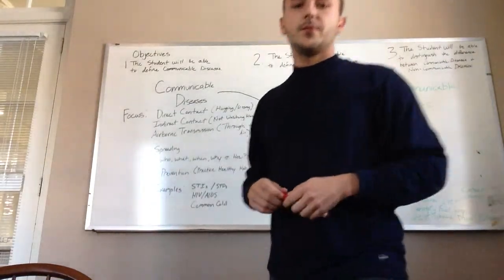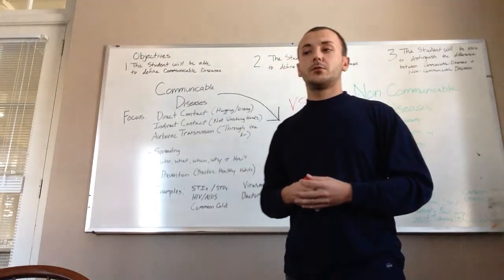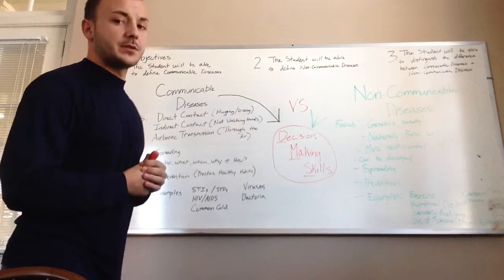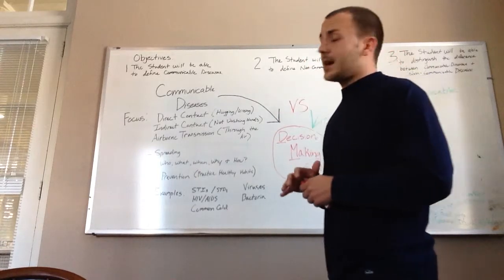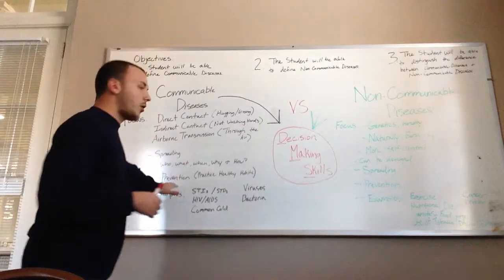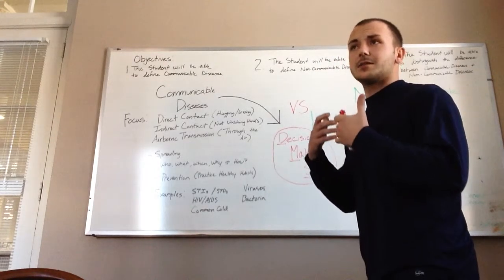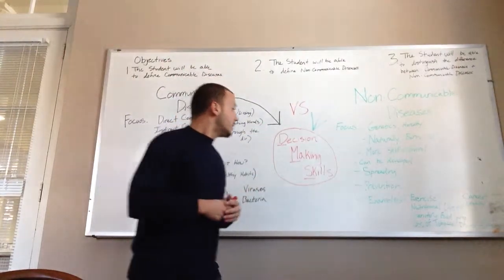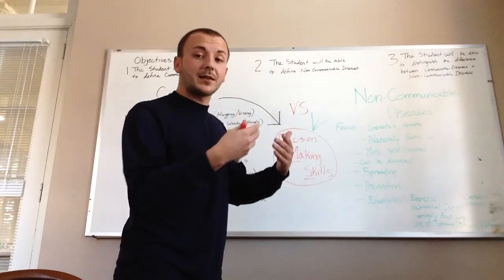Zach Vann Unit Lesson Review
Unit Lesson Review